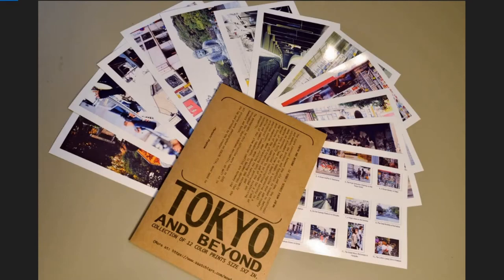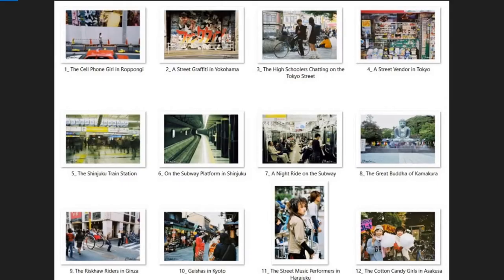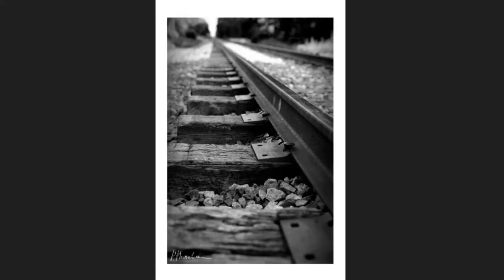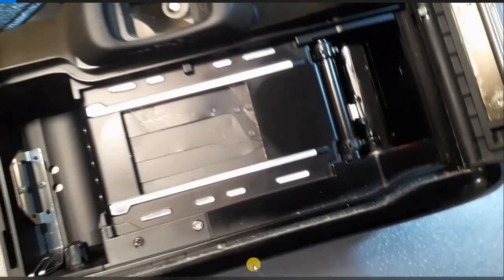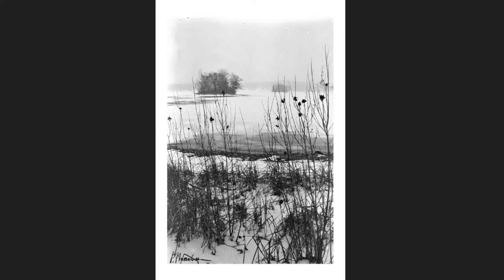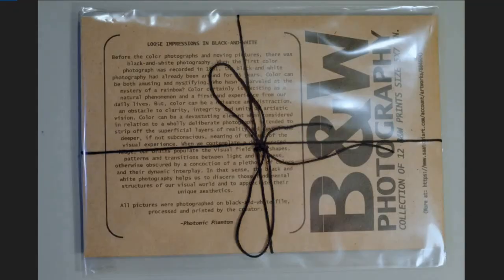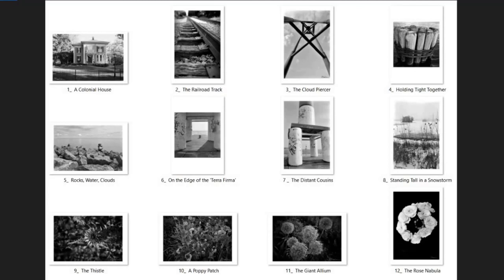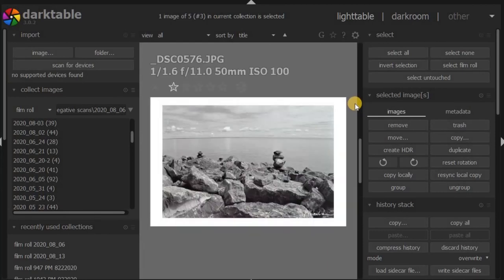A DIY Photo Zine #2: Loose Impressions in Black and White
The second photo zine done entirely at home.

A collection of 12 black and white photos shot of film.

My cameras: Nikon N70 and D600.
Lenses: Nikkor 28mm 2.8 and 50mm 1.8D, Sigma 28-300